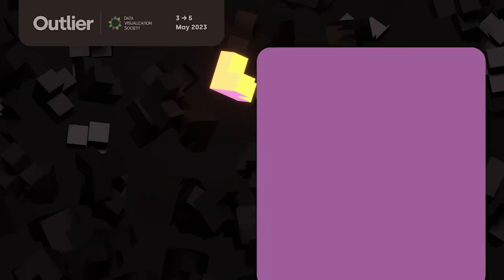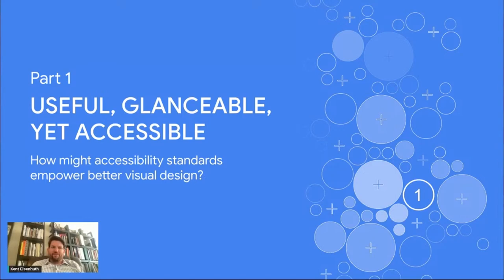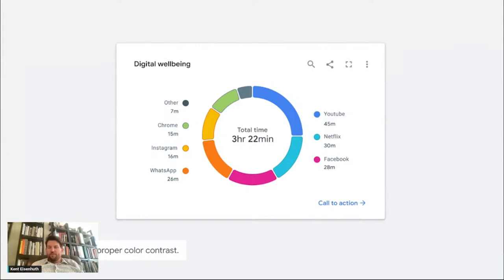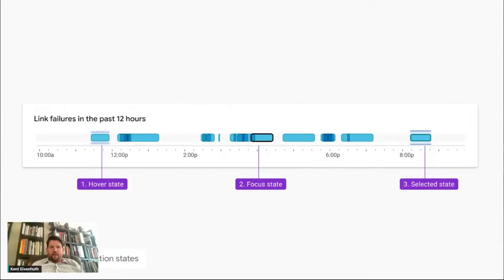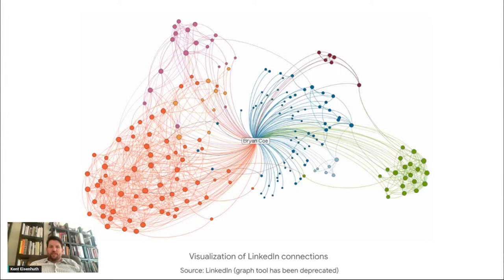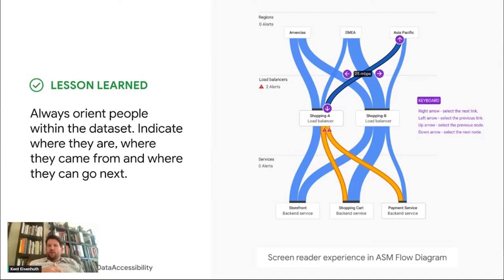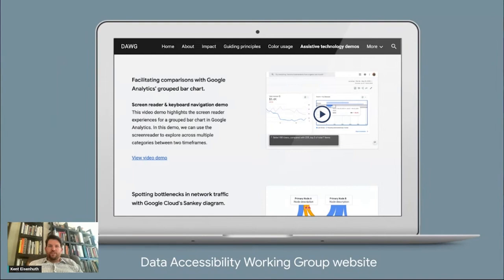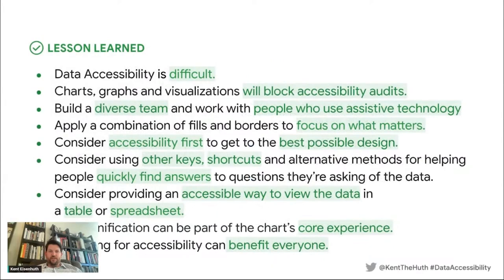Kent Eisenhuth—Lessons Learned From Our Accessibility-First Approach to Dataviz (Talk, Outlier 2023)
Lessons Learned From Our Accessibility-First Approach to Data Visualization

During this tale of two disciplines, I will outline key lessons learned as we aimed to make data accessible through Google’s charts, graphs and visualizations. Using real life examples, I will walk through our accessibility-first approach to design, why it matters, how it empowered our team, and how it led us to creating better data experiences for everyone.

🎤About Outlier🎤
Outlier is a one-of-a-kind data visualization conference hosted by the Data Visualization Society.
Outlier brings together all corners of the data visualization community, from artists to business intelligence developers, working in various tech stacks and media. Attendees stretch their creativity and learn from practitioners who they may not otherwise connect with.